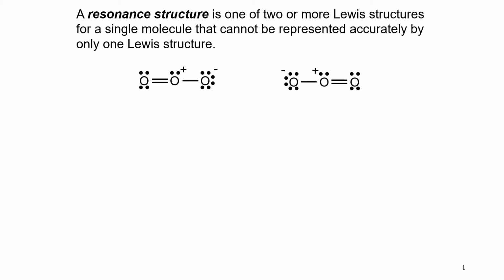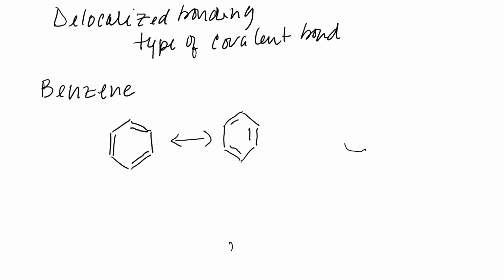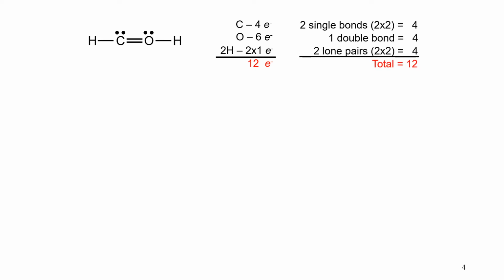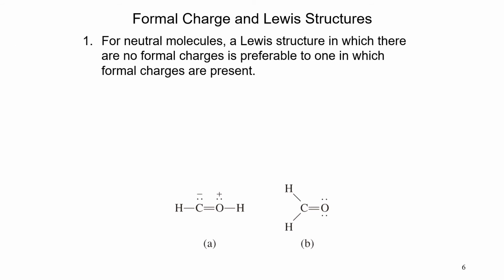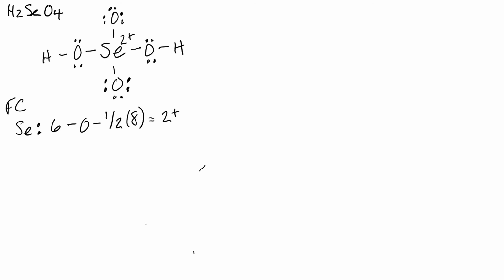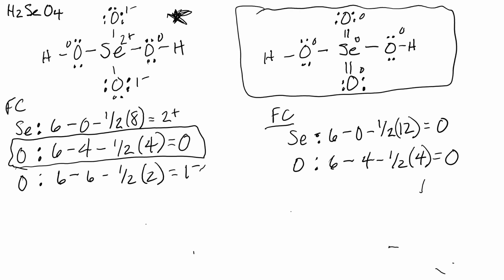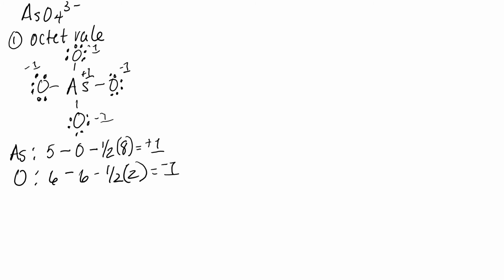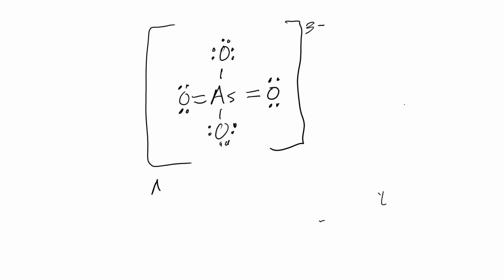Resonance Structures and Formal Charge F2020